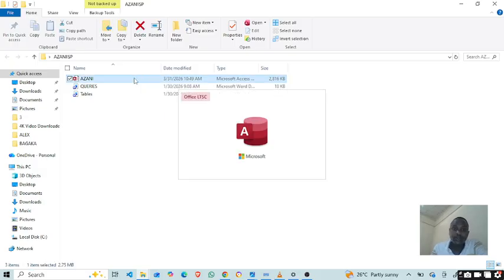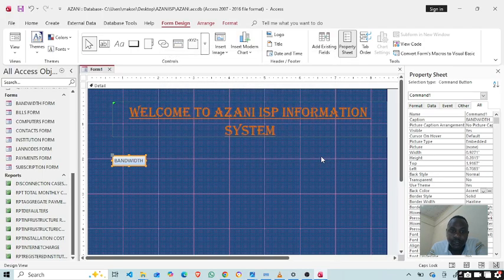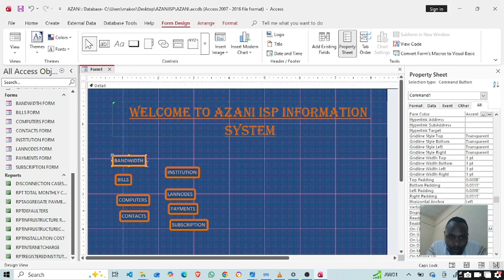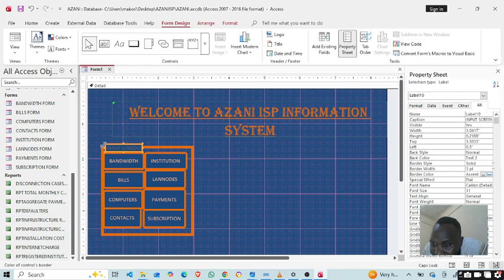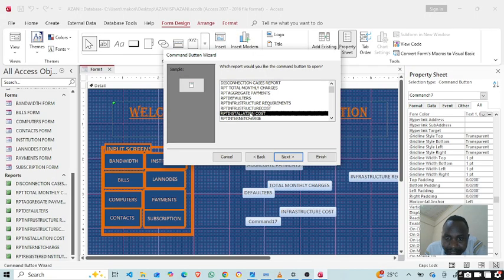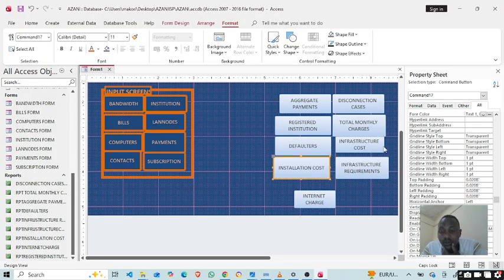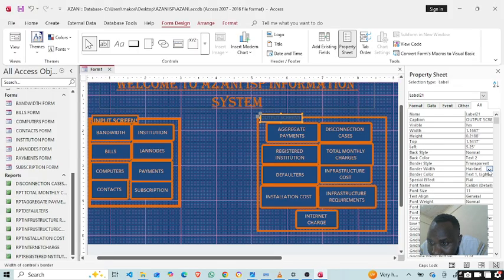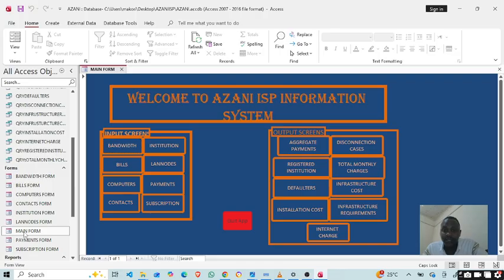AZANI INTERNET SERVICE PROVIDER INFORMATION SYSTEM MAIN FORM/DASHBOARD